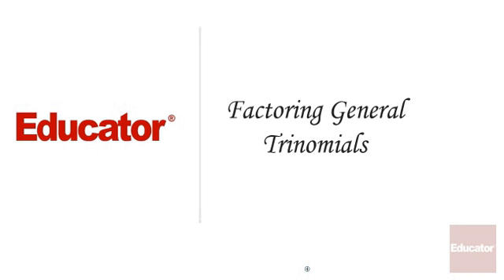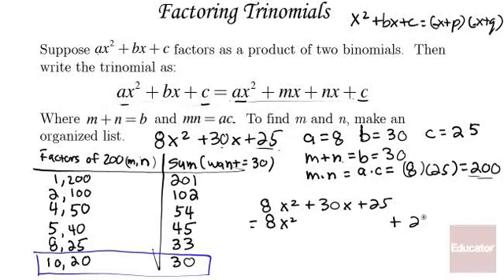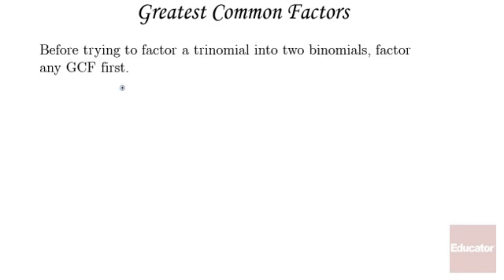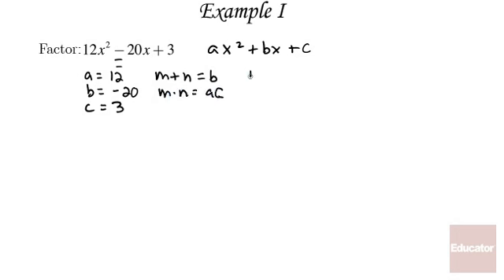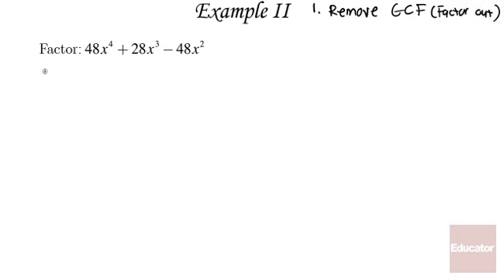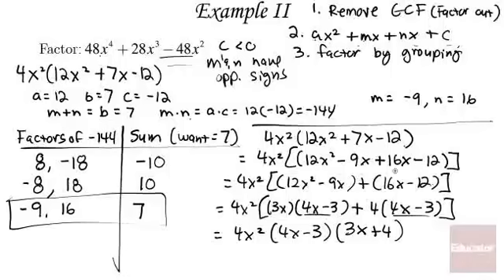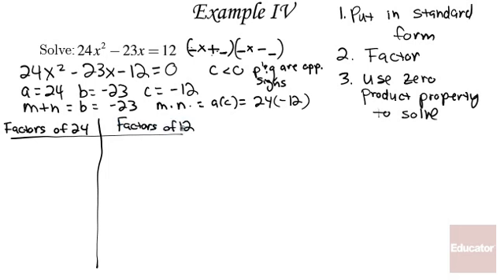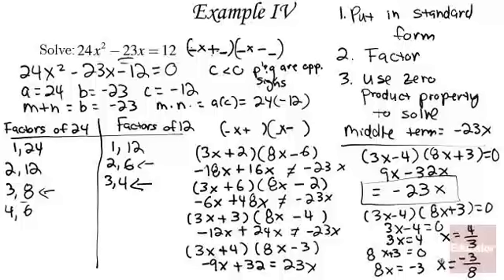Educator Algebra 1 08 4 Factoring General Trinomials